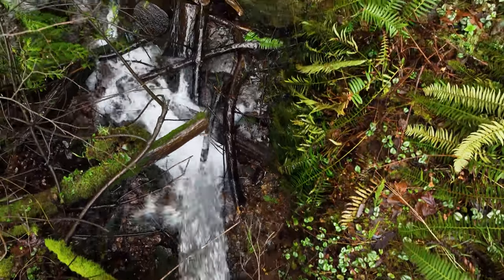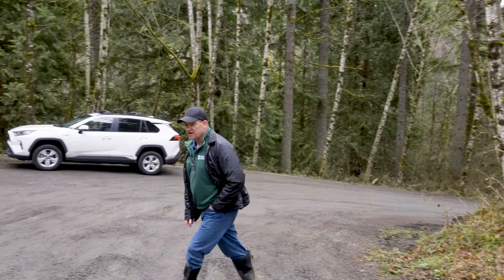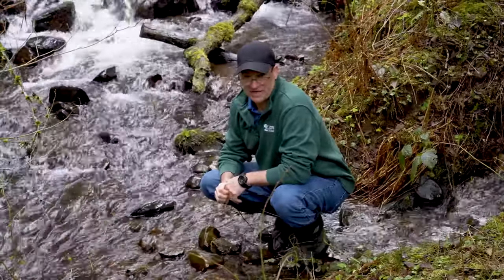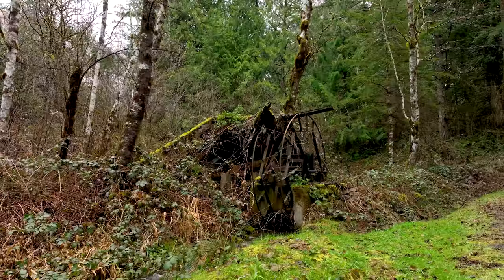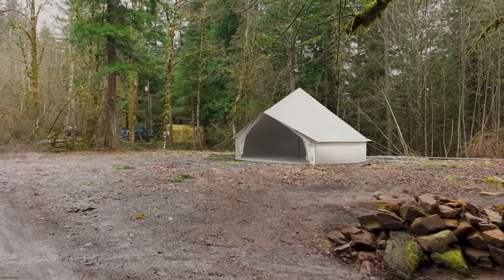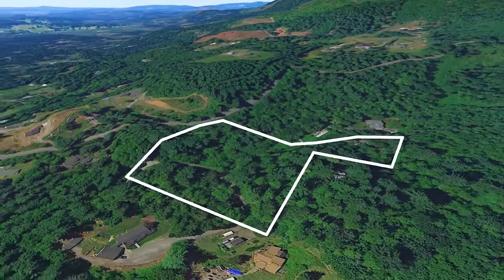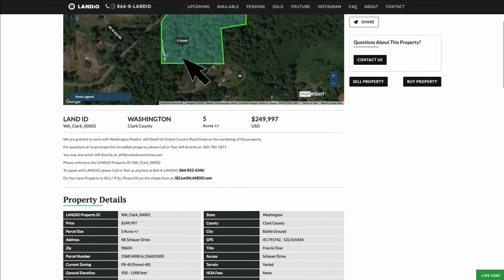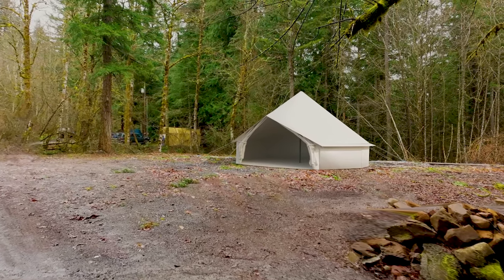5 Acres of Washington Land for Sale with Creek & Utilities • LANDIO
Property Tour of 5 Acres of Washington Land for Sale with flowing Little Salmon Creek, Mature Trees, Road Frontage, Water, Electricity & Internet near Battle Ground, Vancouver, WA and Portland Oregon. This property is also close to the Gifford Pinchot National Forest.

Washington  |  5 Acres  |  $249,997

This Property is Listed with Washington Realtor Jeff Elwell of United Country Real Estate.

For Questions & To Purchase This Property, Please Call or Text Jeff directly @ 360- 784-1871

Please reference the LANDiO Property ID:  WA_Clark_00002

5 Wooded Acres with flowing Little Salmon Creek, Road Frontage, Water, Electricity & Internet near Battle Ground, Vancouver, Portland Oregon and the Gifford Pinchot National Forest.

Electricity lines and poles are already in place at the Eastern boundary of the property. Underground telecom lines and electricity lines and poles are also present at the northwestern corner of the property.

Little Salmon Creek flows through the center and up the Northeastern corner of the property.

There is approximately 470 feet of frontage along the western boundary on NE Schauer Drive. In addition, approximately 445 feet of NE Bell Drive passes through the property.

The property is only 7.5 miles from State Highway 503 in Battle Ground, WA. Battle Ground has a population of 21,300 and there you will find The Vancouver Clinic, Walmart Supercenter, and other professional services.

Vancouver, WA is only 33 minutes from the property. Vancouver has a population of 186,000 and boasts waterfront trails, historical homes, museums, and multiple public parks.

The property is surrounded by recreational opportunities.

The property is only 9 minutes from Battle Ground Lake State Park. There you can enjoy camping, swimming, fishing, boating, hiking, and biking. Species of fish you might catch include largemouth bass, black crappie, bluegill, cutthroat trout, carp, white sturgeon, rainbow trout, and pumpkinseed sunfish. Find more information about Battle Ground Lake State Park here.

Moulton Falls Regional Park is 20 minutes from the property and offers hiking, swimming, and picnicking opportunities. The park also features two waterfalls and a beautiful arch bridge over three stories high. Find more information on Moulton Falls Regional Park here.

Gifford Pinchot National Forest is 1 hour 14 minutes from the property. Gifford Pinchot National Forest boasts Mount St. Helens National Volcanic Monument 1 hour 52 minutes from the property. Find more information on Gifford Pinchot National Forest and Mount St. Helens National Volcanic Monument here and here.

‍Property Specifications

LANDiO Property ID:  WA_Clark_00002

General Elevation: 920 - 1,000 feet

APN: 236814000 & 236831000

Property Taxes: $3,150.20 per year

‍Approximate Distance to Cities & Points of Interest

9 minutes to Battle Ground Lake State Park

14 minutes to Battle Ground, WA : Population 21,300

20 minutes to Moulton Falls Regional Park

33 minutes to Vancouver, WA : Population 186,000

43 minutes to Lake Merwin

44 minutes to Portland, OR : Population 653,000

54 minutes to Longview, WA : Population 109,000

1 hour to Yale Lake

1 hour 6 minutes to Yacolt Burn State Forest

1 hour 9 minutes to Swift Reservoir

1 hour 14 minutes to Gifford Pinchot National Forest

1 hour 50 minutes to Olympia, WA : Population 286,500

1 hour 52 minutes to Mount St. Helens National Volcanic Monument

2 hours 18 minutes to Tacoma, WA : Population 220,000

2 hours 48 minutes to Seattle, WA : Population 4,020,000

Visiting the Property

To visit the property, please contact Listing Agent Jeff Elwell.

GPS Coordinates

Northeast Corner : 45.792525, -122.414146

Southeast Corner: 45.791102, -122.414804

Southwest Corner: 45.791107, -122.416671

We are grateful to work with Washington Realtor Jeff Elwell of United Country Real Estate on the marketing of this property.

For questions or to purchase this incredible property, please Call or Text Jeff directly at: 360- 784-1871

Real Estate Land for Sale for Outdoor Recreation with Hunting Property Rural Vacant Land